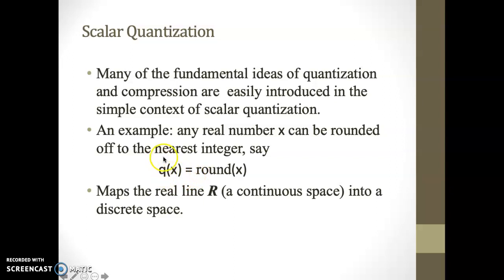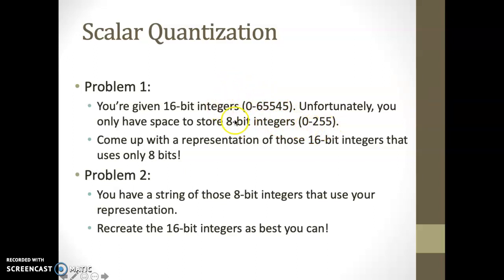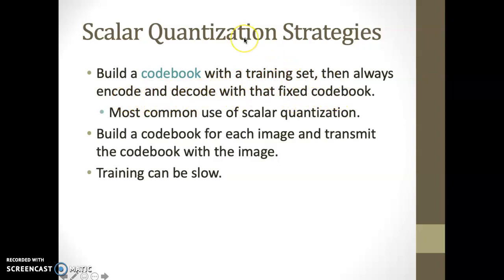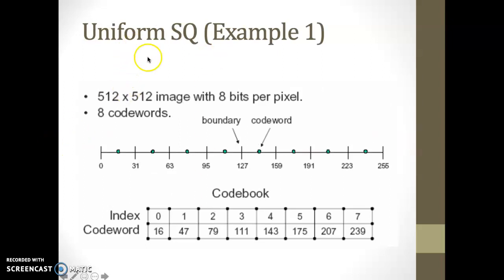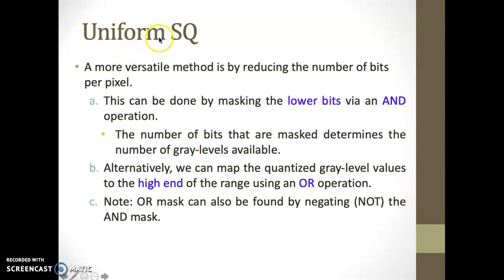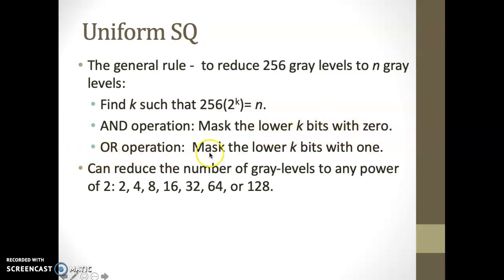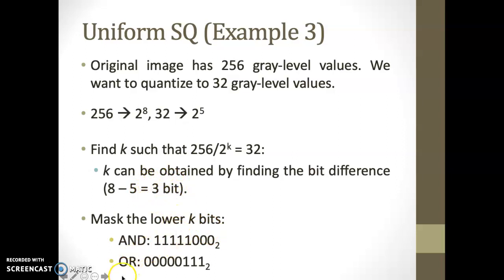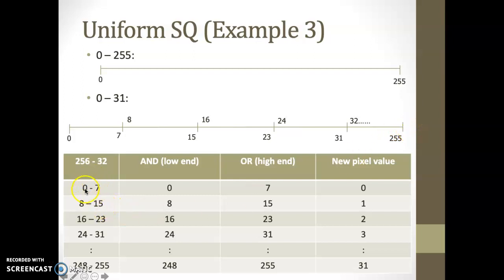SKM4207 Lecture 8 ScalarQ : Part 2